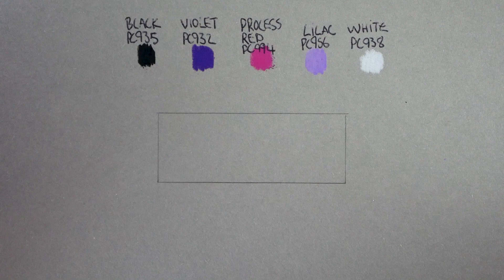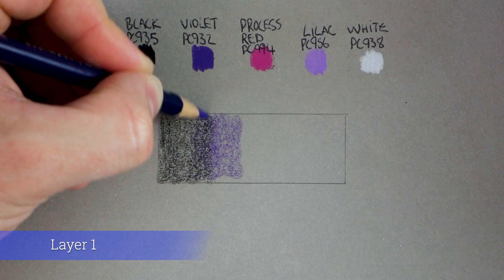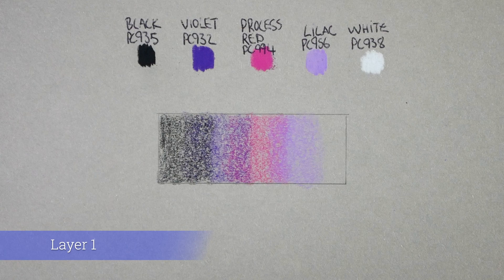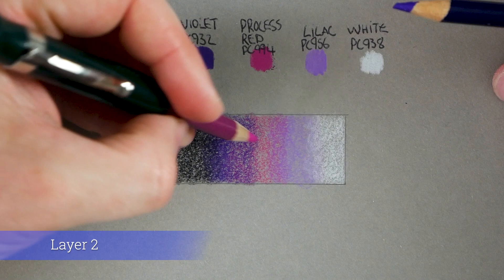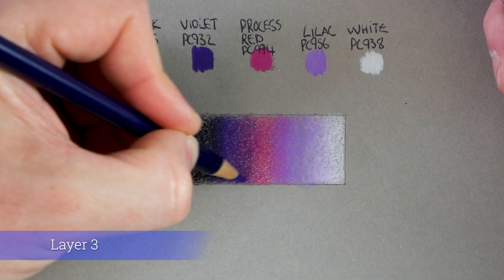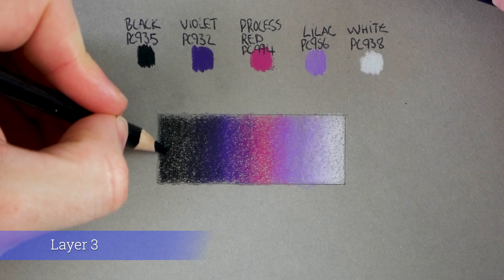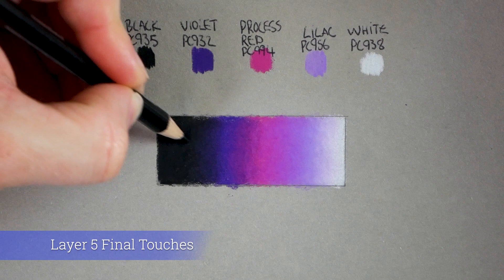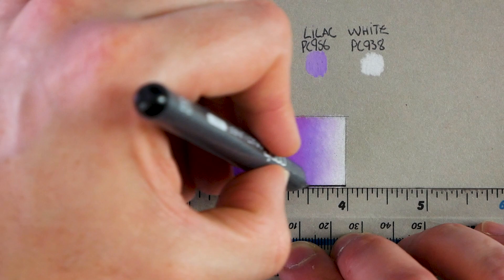How To Blend Prismacolor Pencils | Beginner Tutorial Episode 1 - Black,Purple,White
So todays video is going to be the first of a mini series of prismacolor bleding tutorials where we go through different color blends and techniques with each other. I plan to follow this up with a different selection of colors and, if there is enough interest, some different subjects e.g: blending a cirlce, anatomy etc.
This is also a great way for me to learn with you. Art is a constant learning journey and I love sharing what i've learnt with you and getting your feedback as well.

Today we've covered basic blending for beginners from black through purple to white with my suggested colors of:

Black PC935
Violet PC932
Process Red PC994
Lilac PC956
White PC938

The whole process is in real time so none of it is sped up. Let me know how you feel about this, it's a first entry into this series so we can change direction as we go no problem.

My main tips for anyone who is a beginner with blending color pencils is to take your time, do not rush the process. A smooth blend is achieved over multiple layers of light pressure.